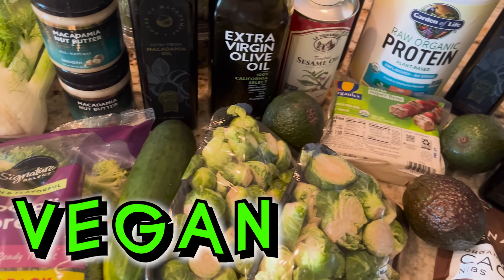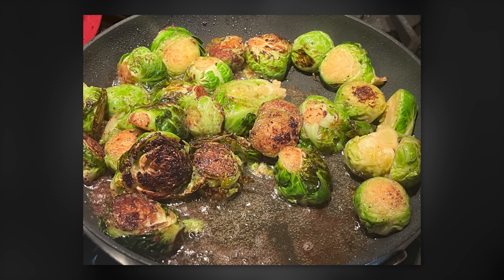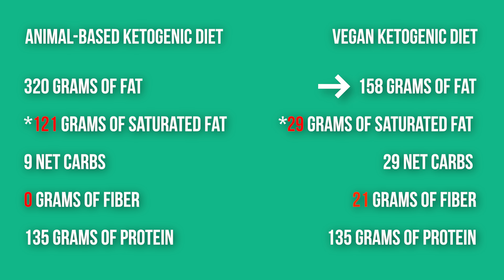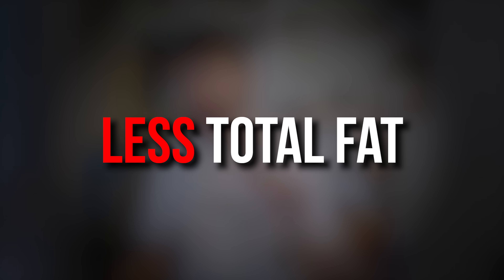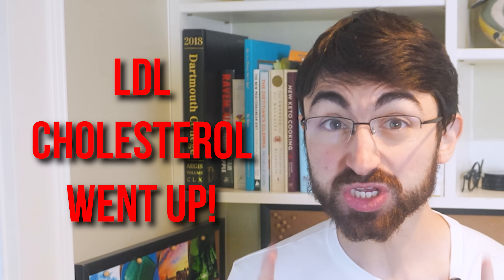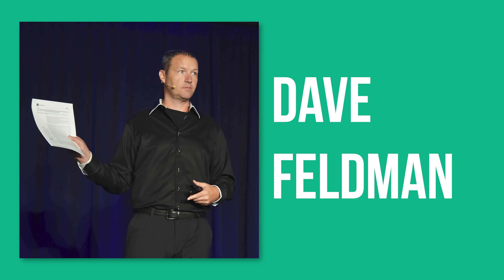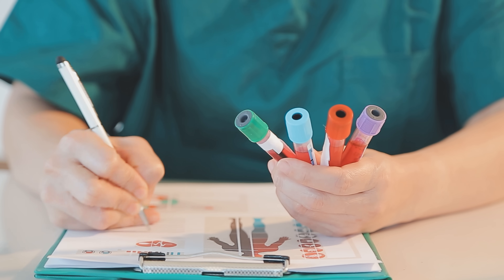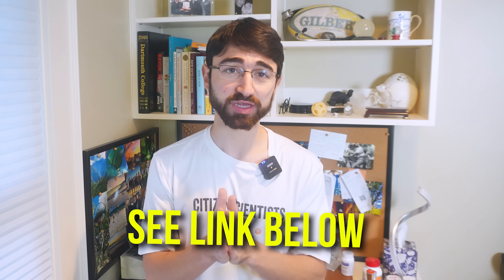I Ate More Vegetables and My Cholesterol Went Up. Why?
I went on a Vegan diet and my cholesterol increased. Really! But there’s more to the story. I performed a crossover experiment from an animal-based ketogenic diet to a vegan ketogenic diet and – despite reducing my saturated fat intake over 4-fold and increasing my fiber and PUFA intake – my LDL cholesterol went up. I explain the results and why they make sense. And I’ll explain why you should care.

Chapters
0:00 – A Vegan Diet Increased my Cholesterol
0:54 – Animal-Based versus Vegan Keto Diets
2:50 – The Surprising Results
4:56 – Surprising Clinical Case
5:39 – Lipid Energy Model. Explaining the Results
7:14 – Dave’s Vegan Keto! N = 2
7:52 – Check Your Emotions. Stay Curious
8:16 – Why You Should Care

Dave’s Vegan Keto Experiment: COMING SOON!

Cooper et al. Interventional Trial in 10 Lean Healthy Women